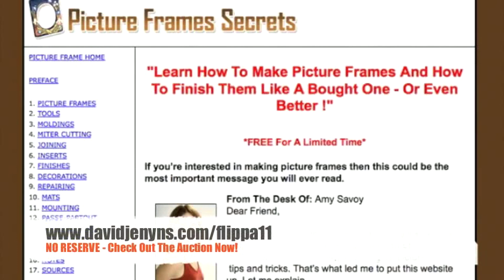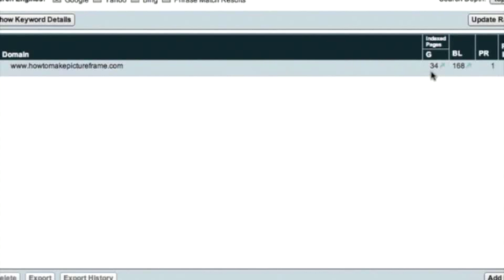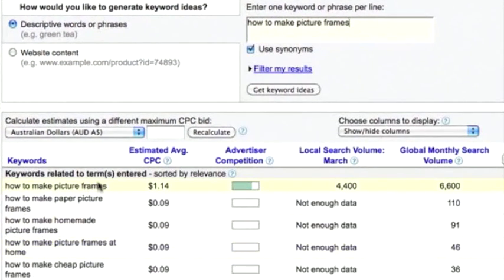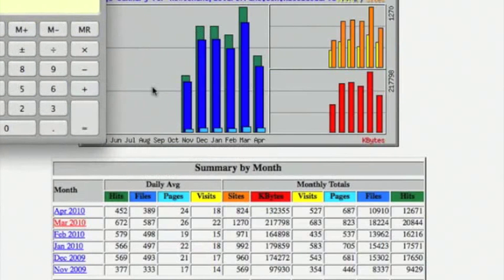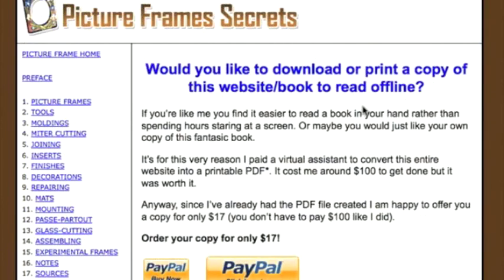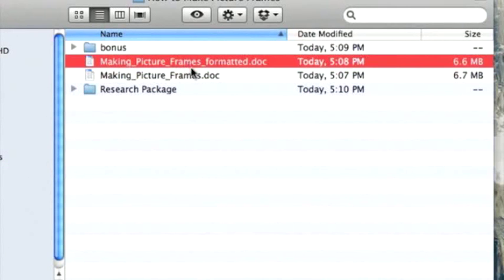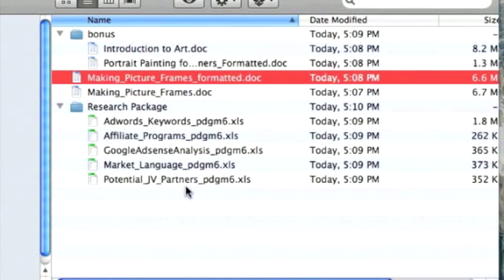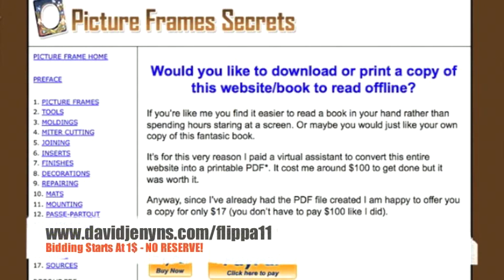Buying a website on flippa.com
Domain and website flipping is back and back in a big way. If youve been online for a few years now youll remember the old days of using Digital Point, or even worse, E-Bay to purchase websites or domains. Unfortunately these unregulated markets provided no protection for the buyer or seller. Well times have changed with Flippa.com leading the pack in providing a safe haven to buy/sell websites.

The boom is here and David Jenyns and I (Ryan T Malone) are really taking advantage of this boom. Currently, I am acting as a broker for David on Flippa.com by listing all of his best domains. Im  creating video tours, finalizing sales, and communicating with potential buyers.

Here's one of our latest auctions... so if you're wanting to buy a website on flippa.com you can't go wrong with this domain.